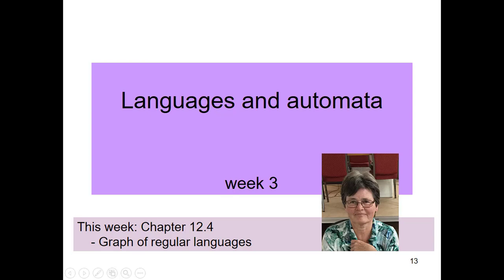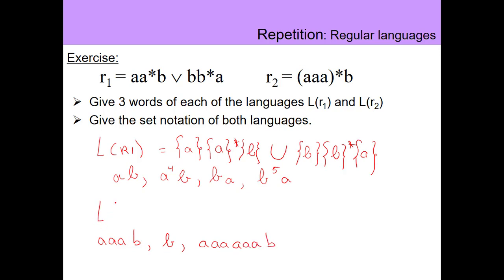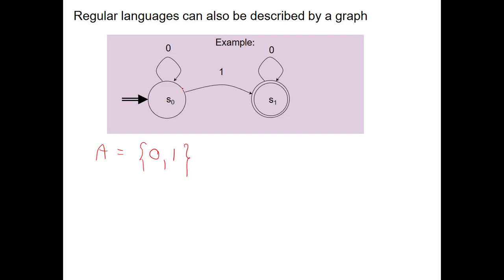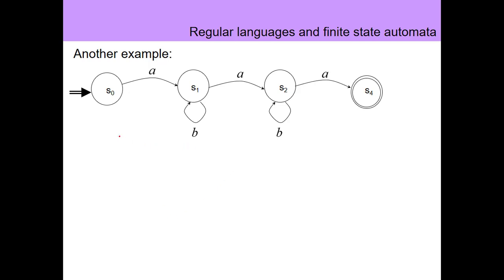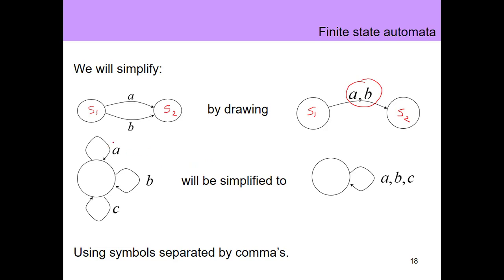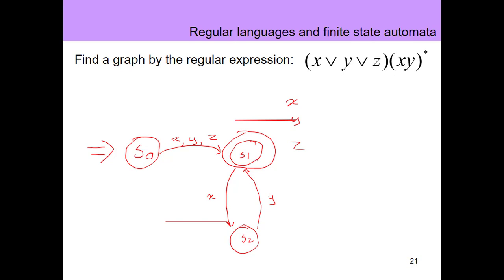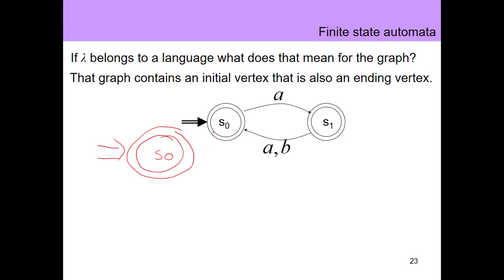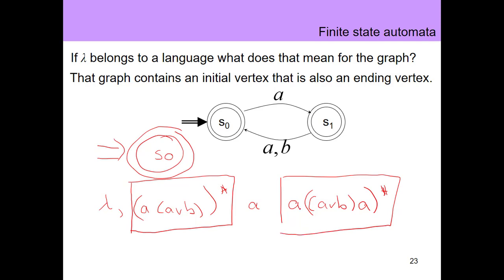MATH2 Languages 6